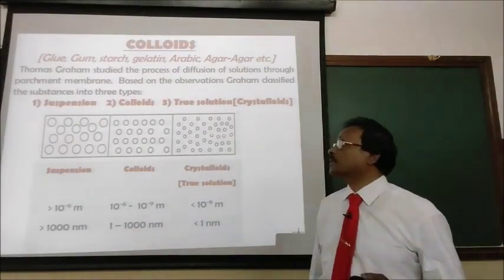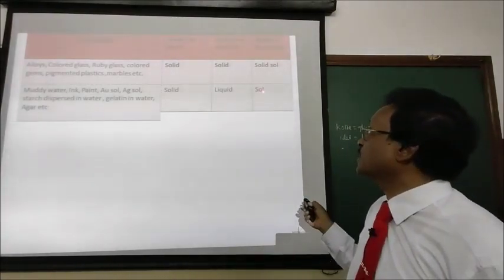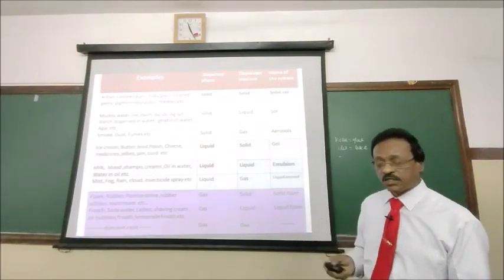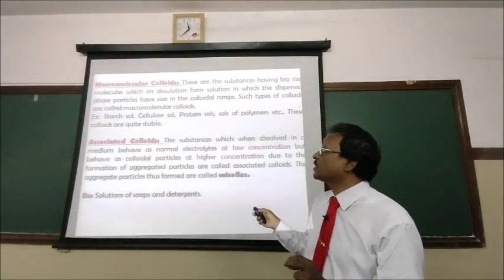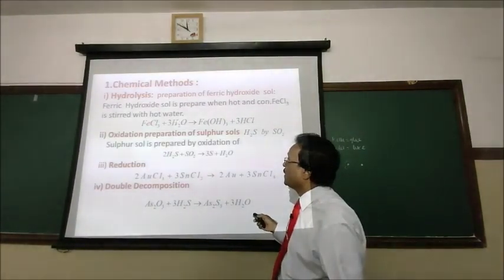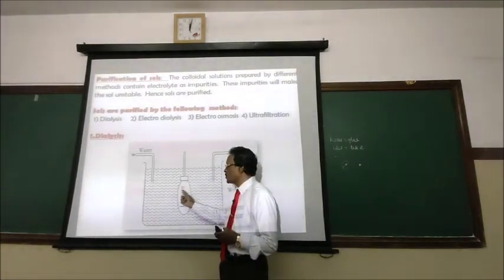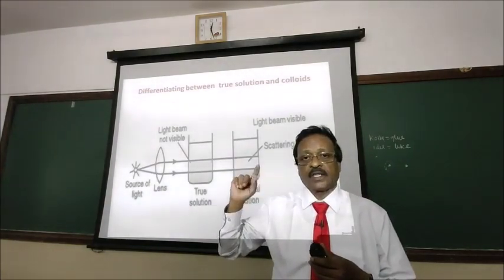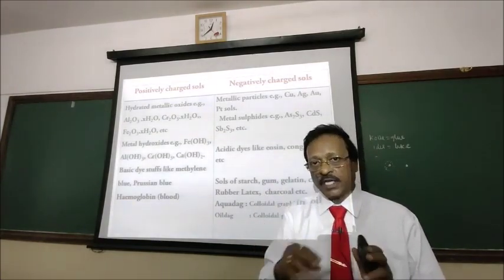II PUC UNIT: 5 SURFACE CHEMISTRY – COLLOIDS